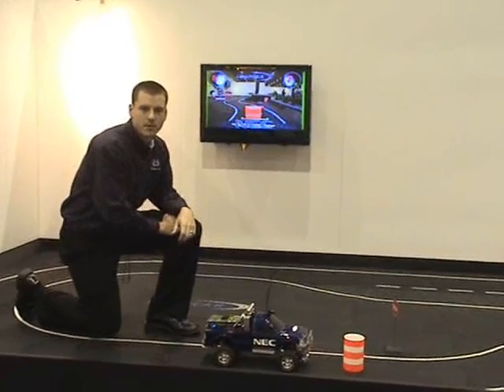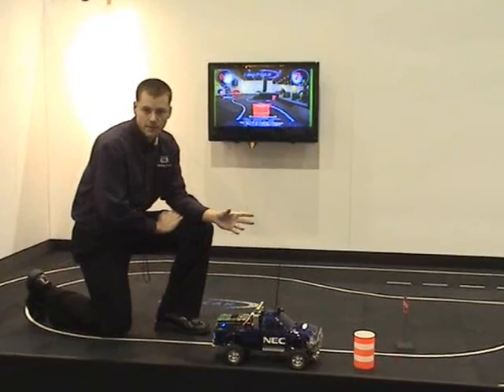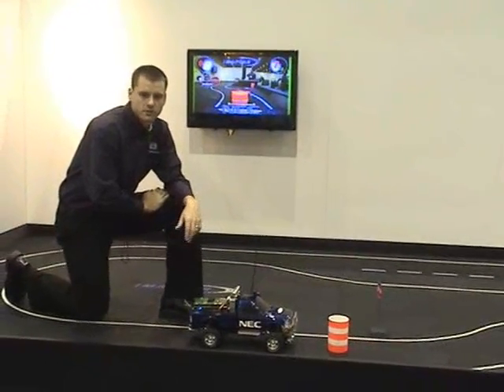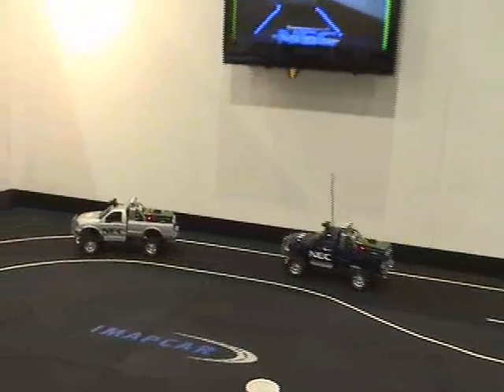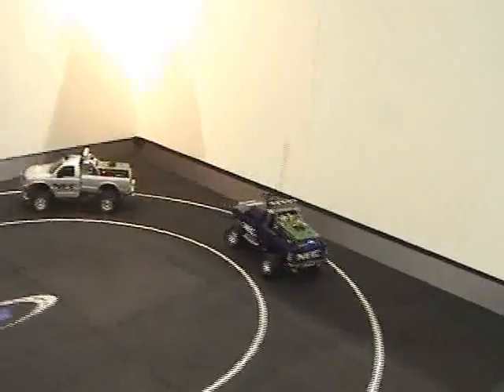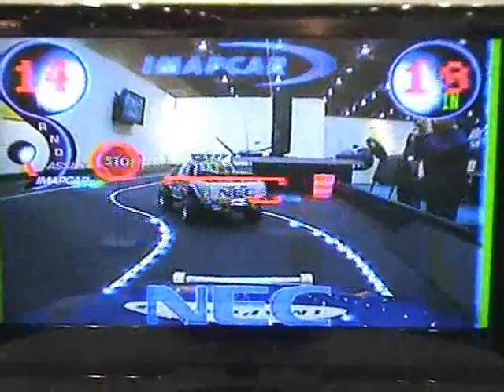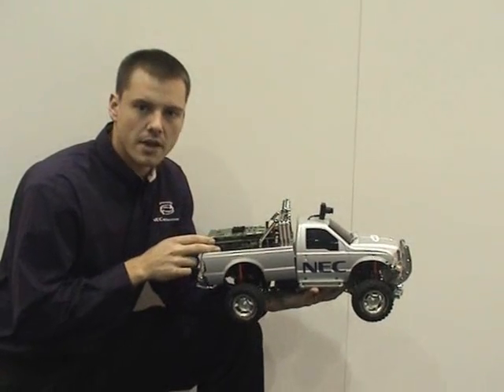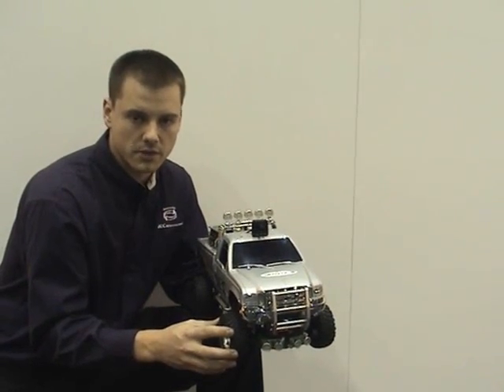NEC Electronics IMAPCAR Demo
NEC Electronics IMAPCAR demonstration at Convergence 2008. Fully autonomous R/C truck powered by IMAPCAR vision processing technology.